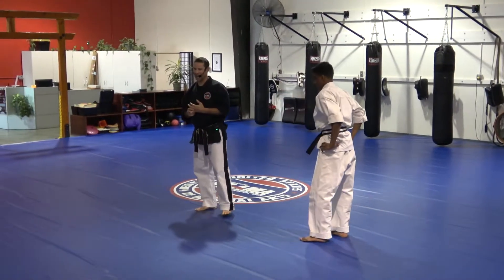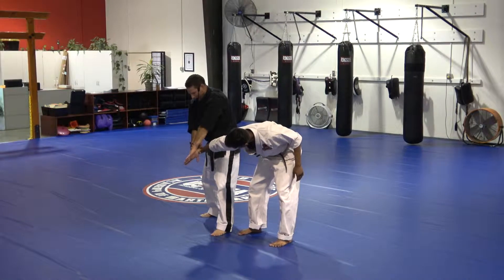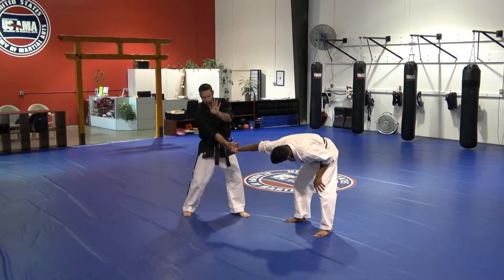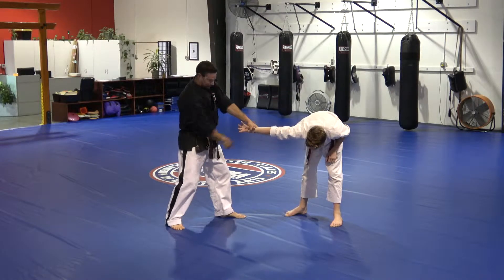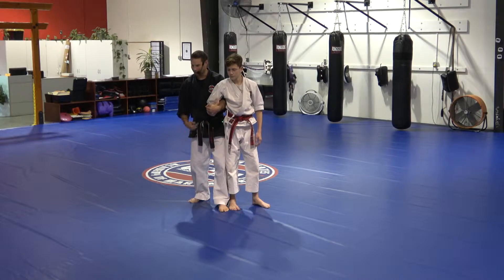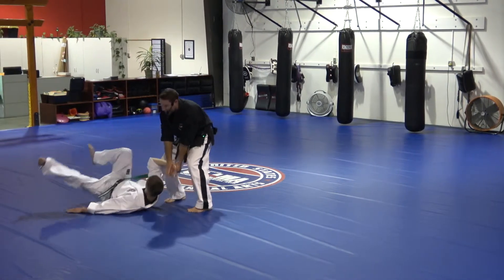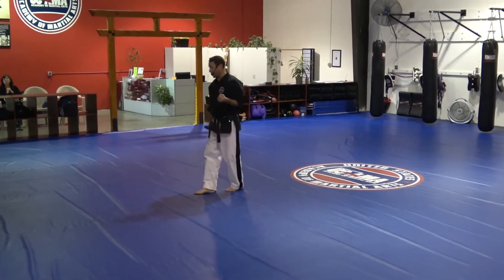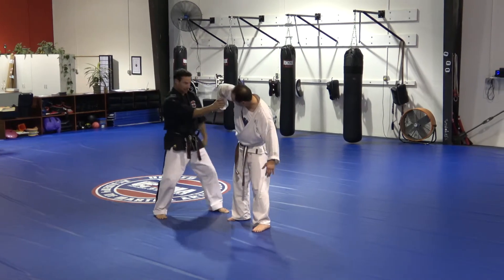Pistol Grip Joint Lock